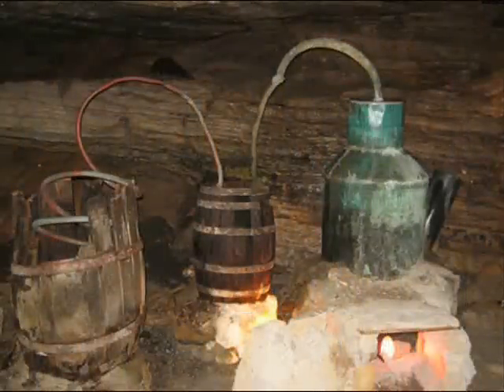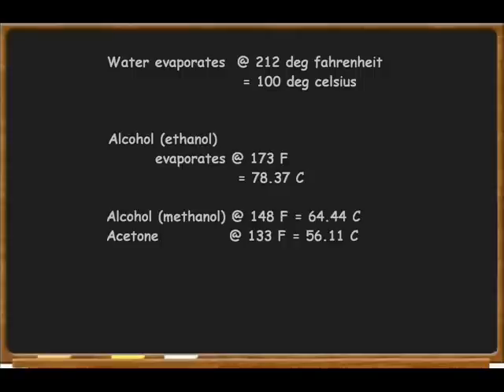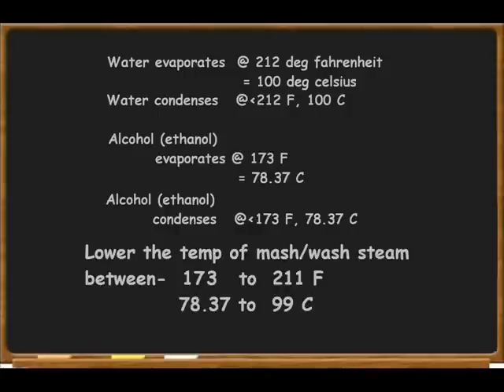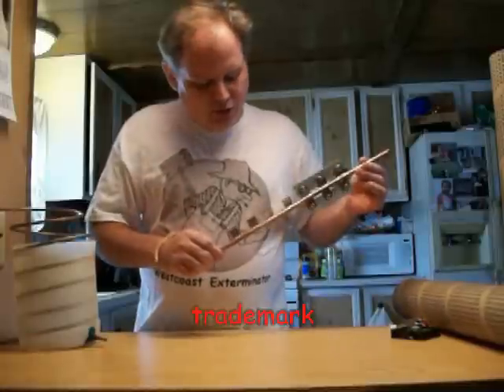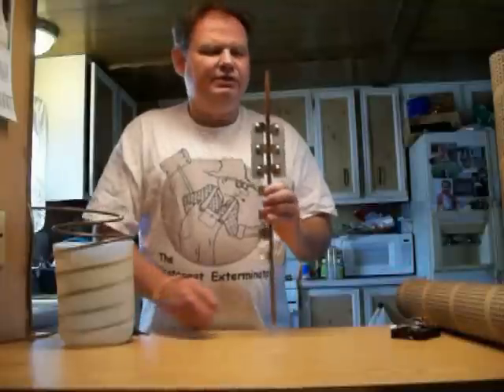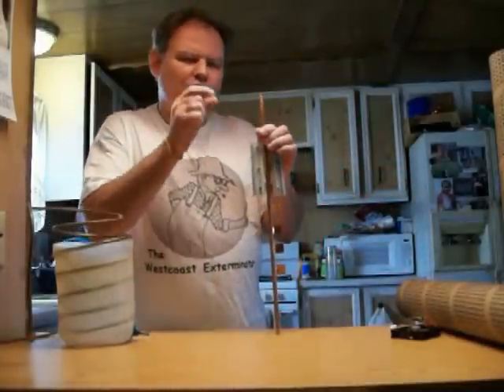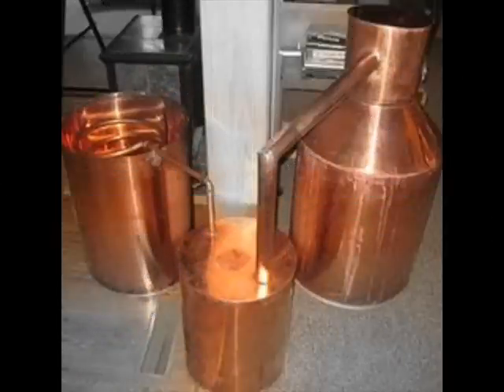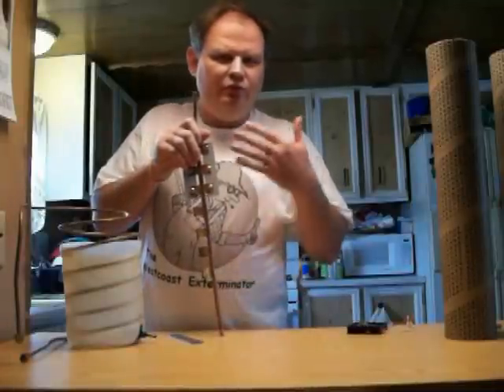Moonshine Still Reflux Columns & Thumper Kegs 101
Understanding how reflux columns and thumper kegs work allows you design and make better ones.

I suspect future designs will resemble this "Westcoast Refluxing" tm